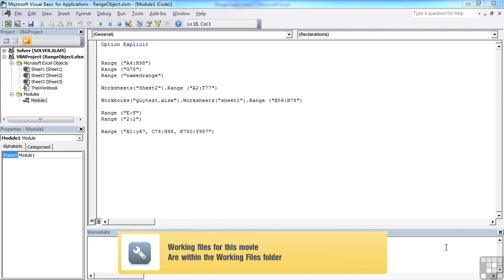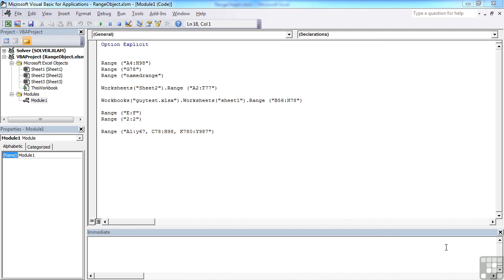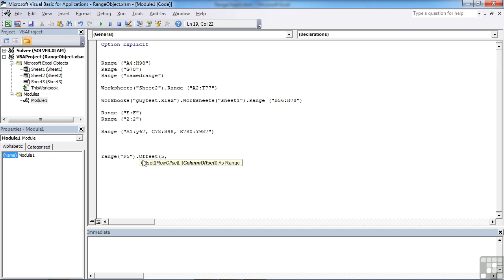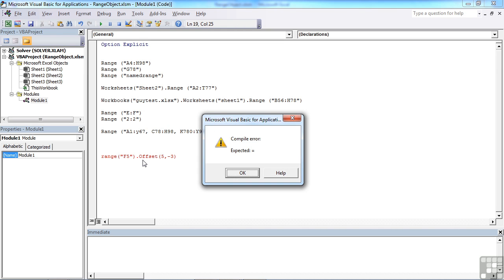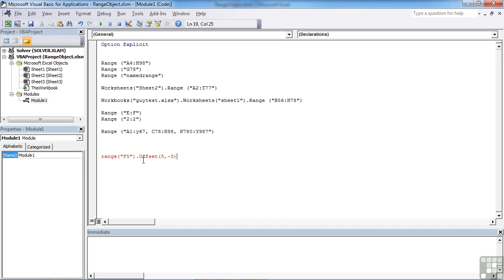0503 The OFFSET Property